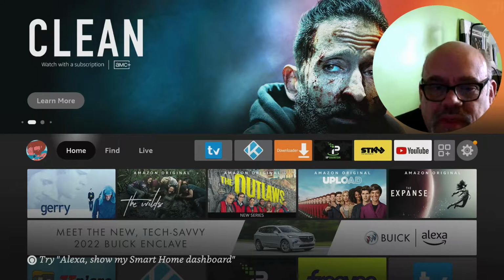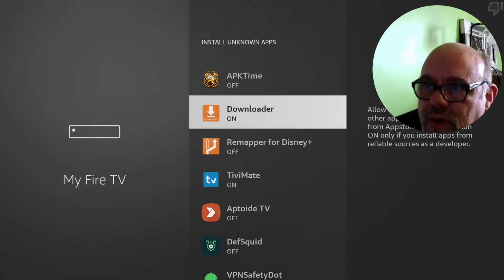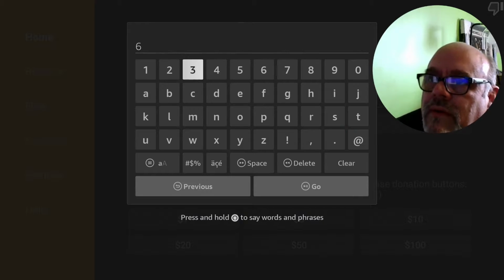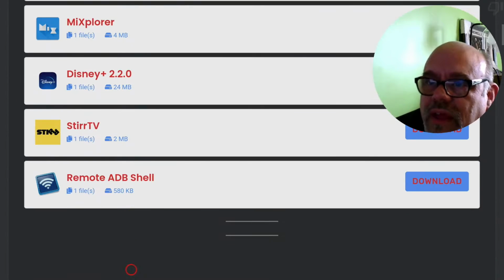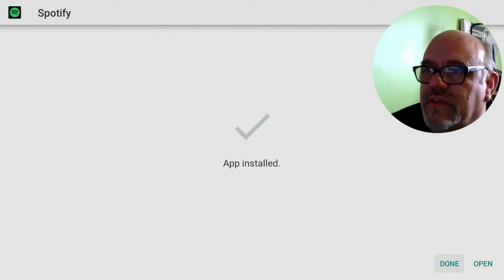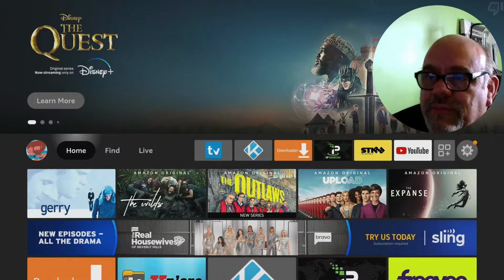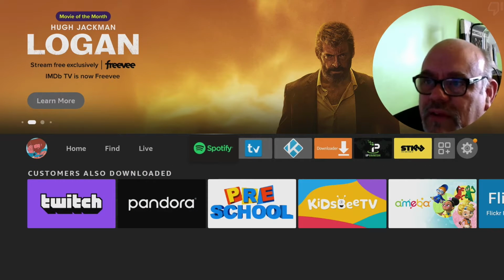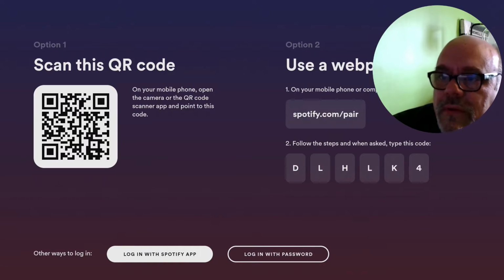🔥 HOW TO WATCH the JRE PODCAST on AMAZON FIRESTICK 🔥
⏰ Time is Running out on this Amazing DEAL! ⏰

The ALL NEW Spotify App (WITH VIDEO) is here.  Now you can watch the Joe Rogan Experience PodCast and more on your Amazon Firestick or Android TV Streaming Device.
No Premium Subscription Required.

If you haven't bought your new Firestick 4k Max yet, please use this link and help to support the CordCuttersLI Channel:

🔥 Fire TV Stick 4K Max (Amazon link) 🔥

Check out this great pfSense network Appliance:
(Amazon link)

If CordcuttersLI has helped you and you'd like
to buy me a cup of coffee, who am I to stop you?